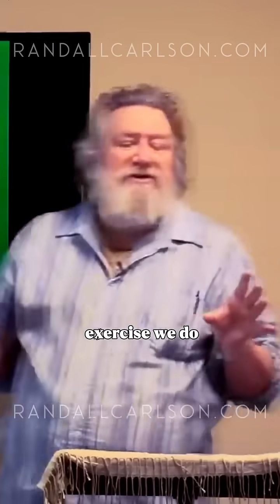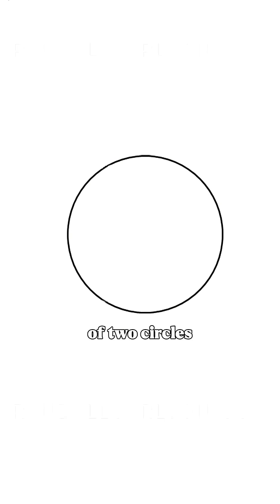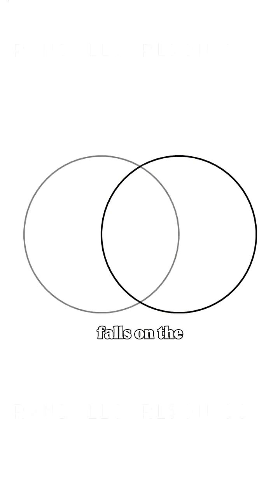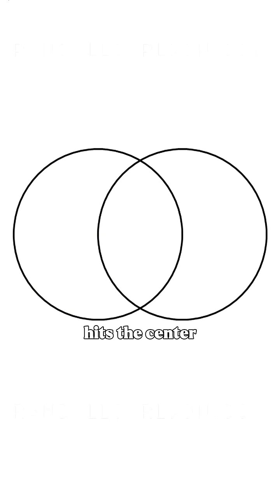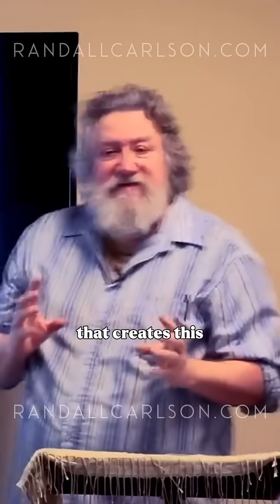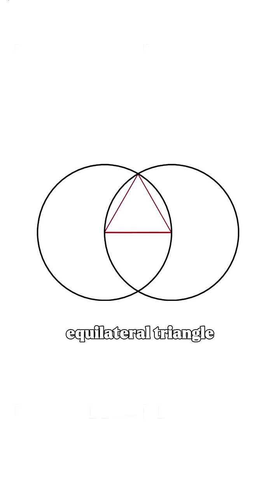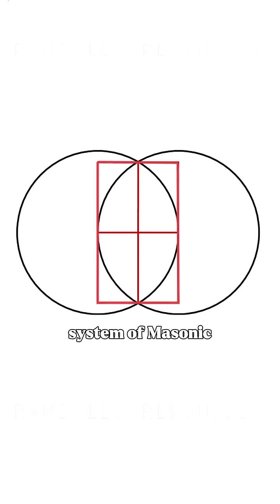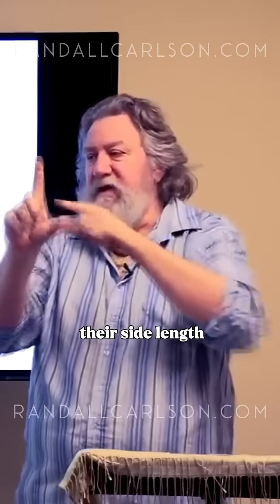The Vesica Piscis: Geometry’s Primordial Symbol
In sacred geometry, the Vesica Piscis is the foundation of creation—two overlapping circles forming a symbol tied to the origins of mathematics, geometry, and even philosophy.